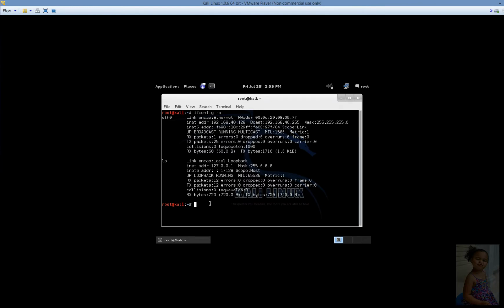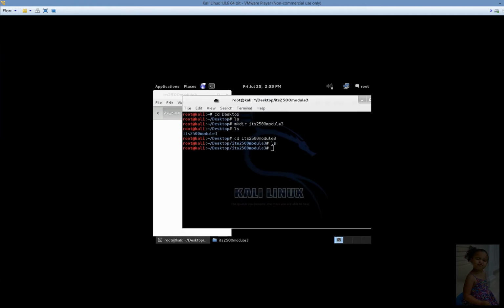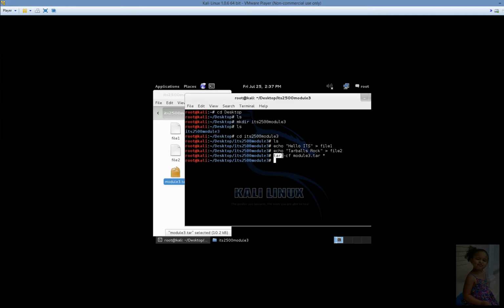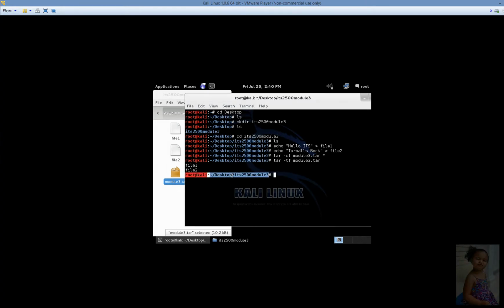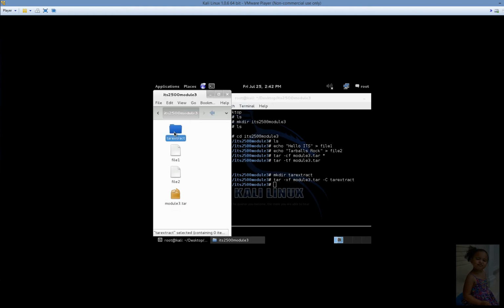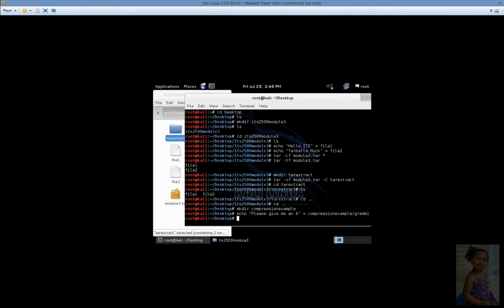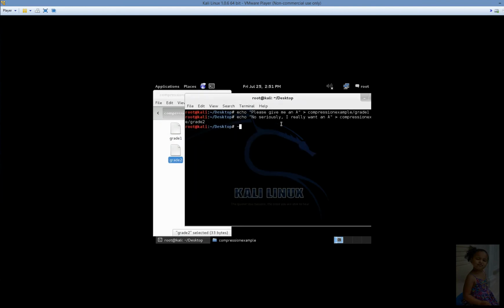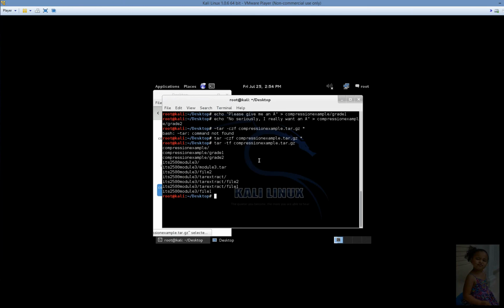Lab 1C TAR Examples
As an EH, if you perform a formal penetration test, you will need to supply a report to your customer which describes to tools used, vulnerabilities discover, proof-of-concept screen shots showing the results of your actions and recommendations on minimizing the threats that exist. On your attack system, it will become necessary to organize and store your documentation. In the Unix/Linux OS environment, it is very common to use tarballs (TAR – Tape Archives format), a container for multiple files, which can be compressed to minimize their overall size.